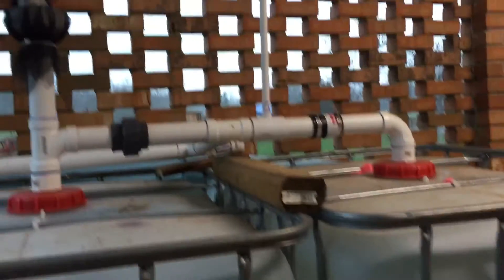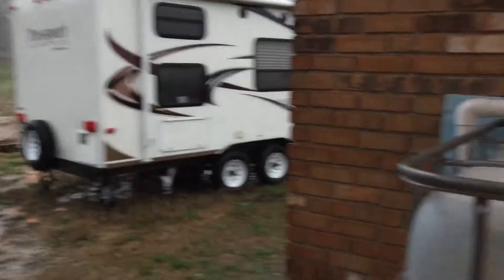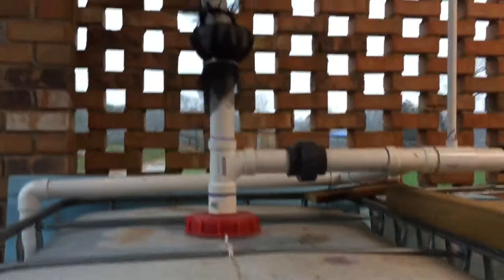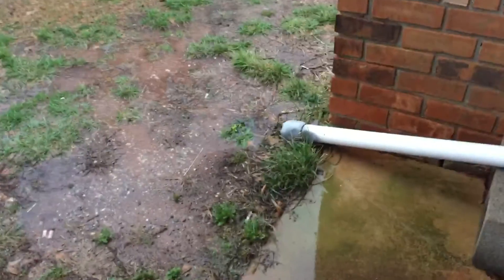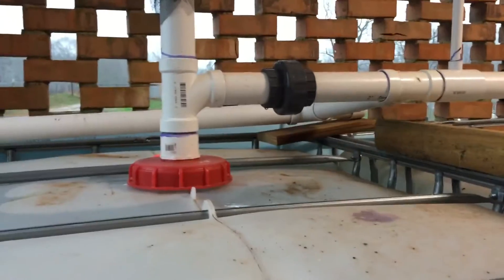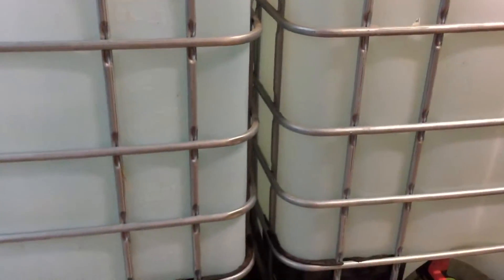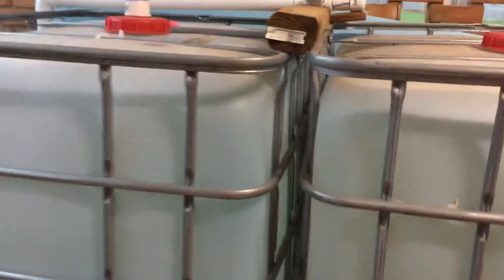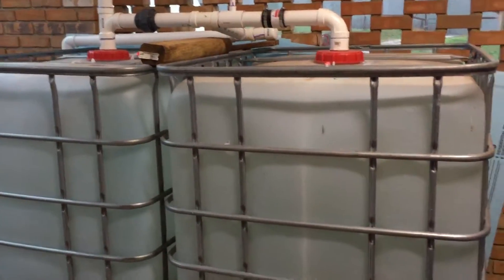IBC Tank Rain Harvesting update: 2GalsDIY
Hard rain overflow from tanks instead of diverter  test